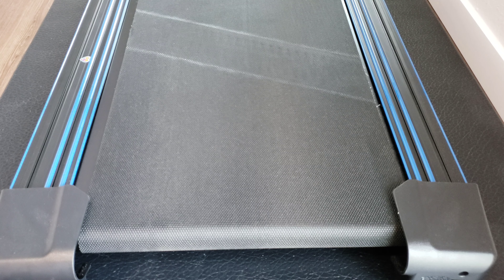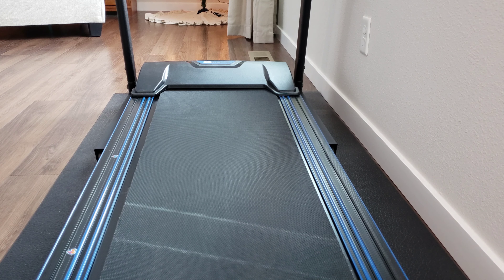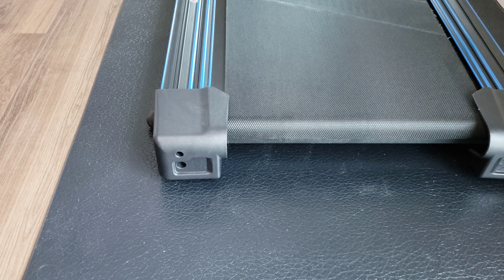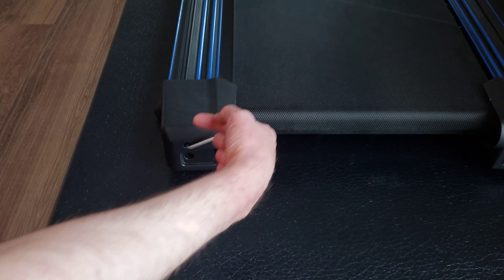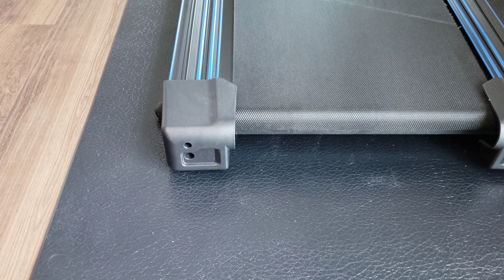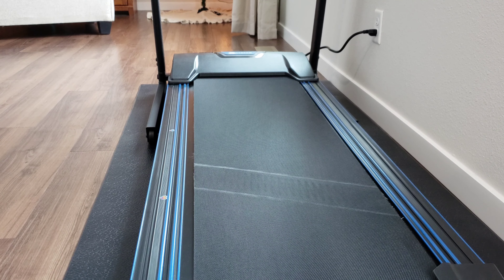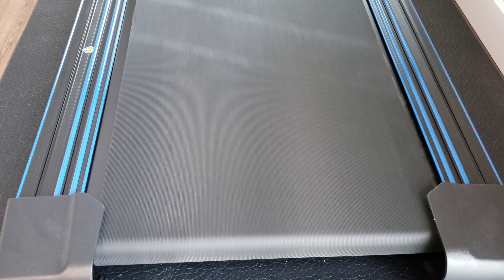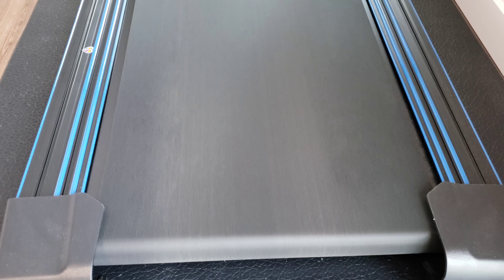How To Adjust The Belt On A XTerra Tr150 Treadmill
In this video I show you how to adjust the belt on a XTerra TR150 treadmill.

Silicone Treadmill Lubricant On Amazon(Verify Correct Lubricant For Your Treadmill)